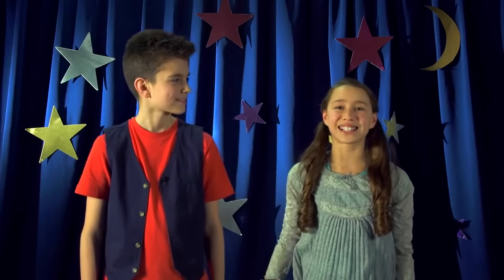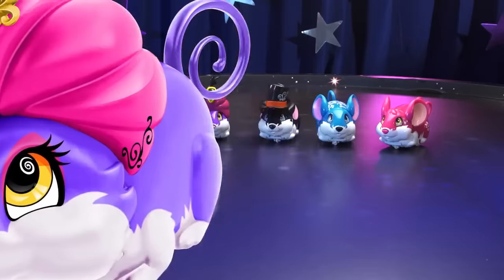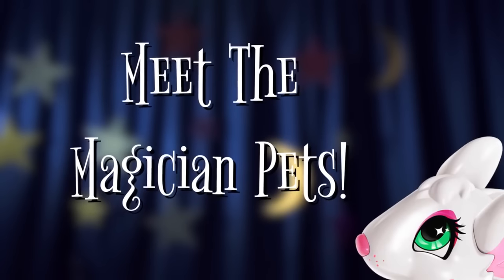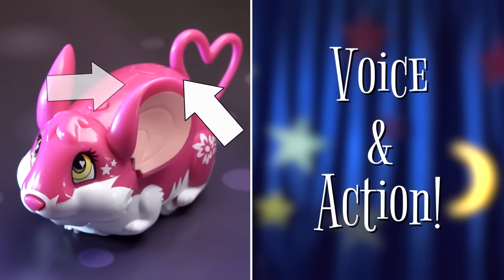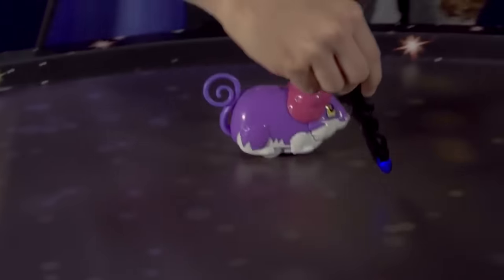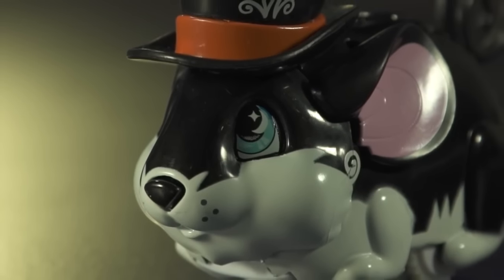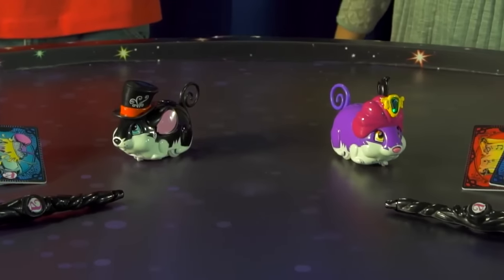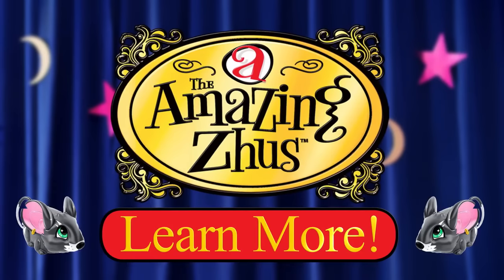Мышки-фокусники The Amazing Zhus Великий Жу и Мадам Жудаик (фокус с картами)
Любите цирк? Начните сбор труппы прямо сейчас! Игрушка The Amazing Zhus «Мышка-фокусник Великий Жу» только и ждет вашей команды, чтобы начать свою программу. Поиск предметов, танцы и движение, трюки с картами – и это еще не все!